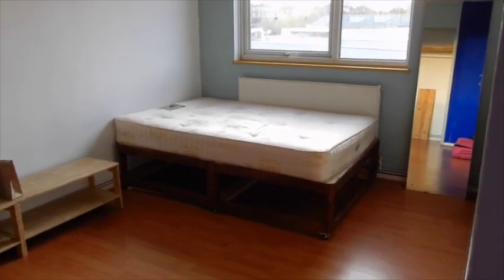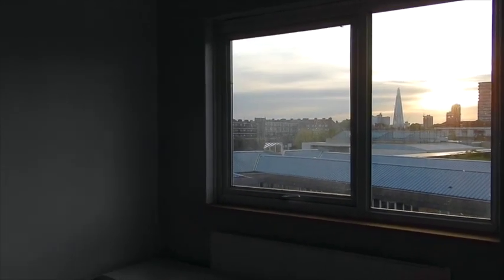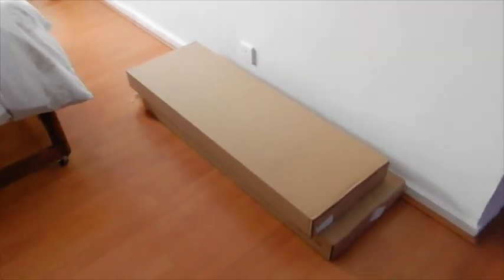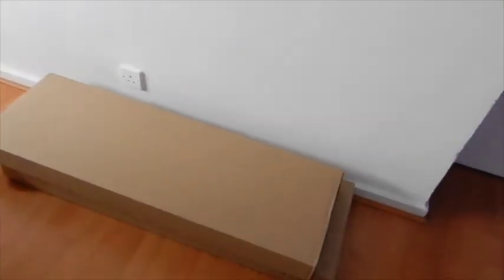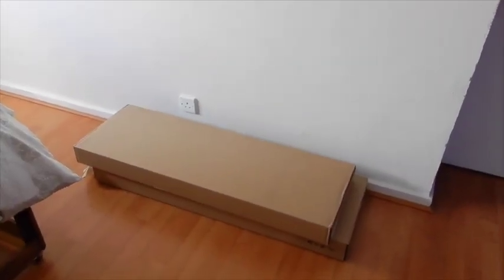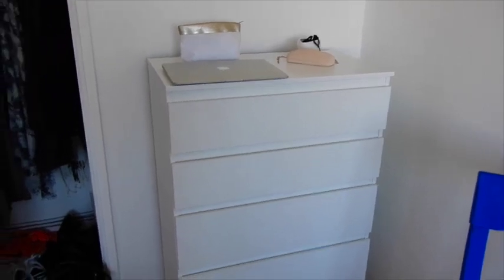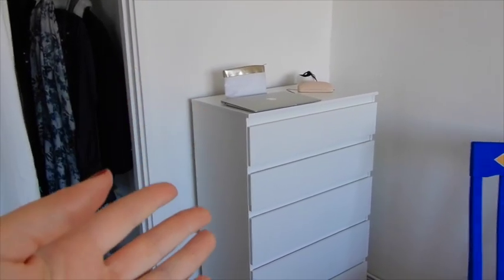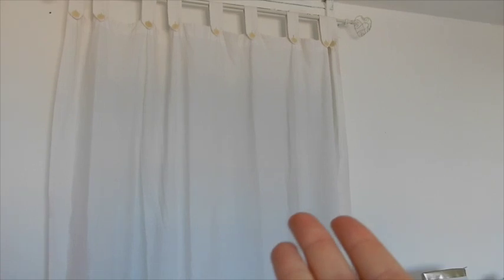Bedroom renovation: BEFORE and AFTER!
Hi Guys!
In this video I'm going to show you my bedroom when I moved in the new apartment in London and the changes I have done to make it soooo much better than before!

In the next video I'm going to do a ROOM TOUR!!